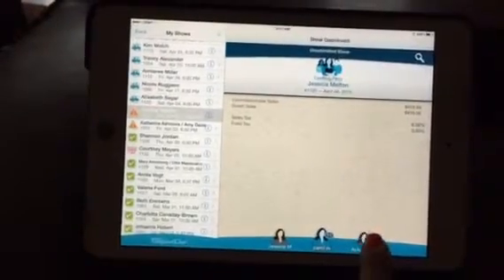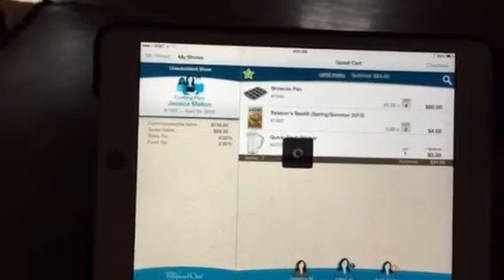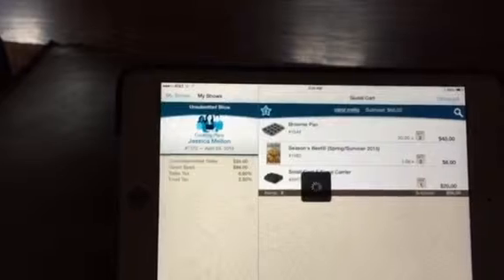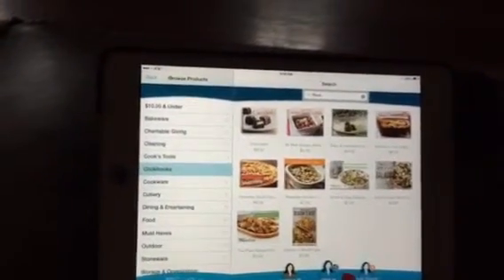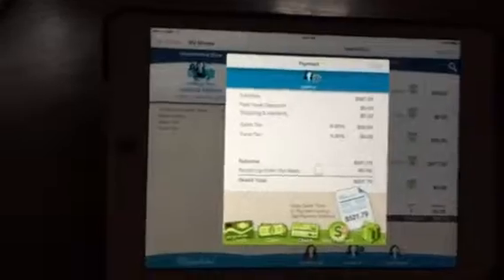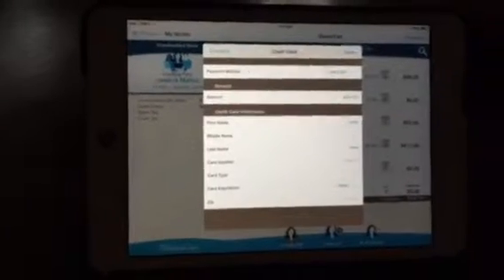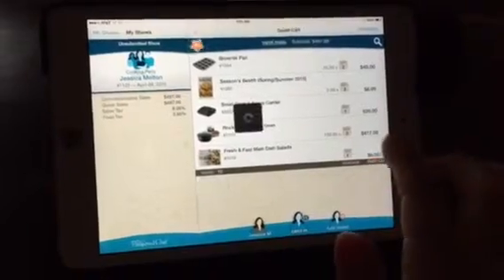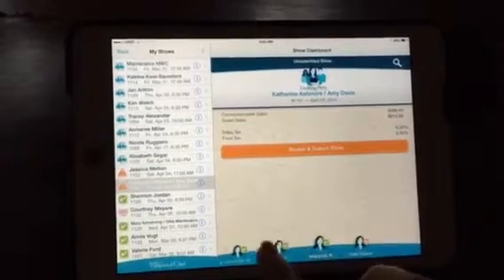How to enter an order on the app